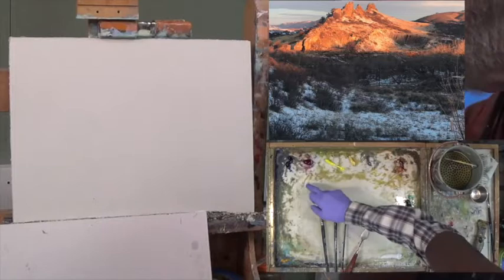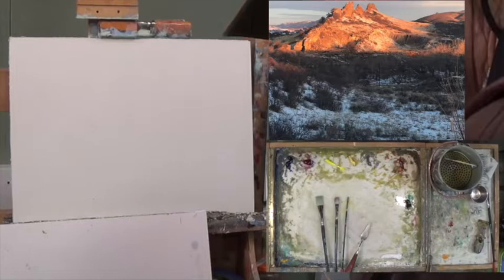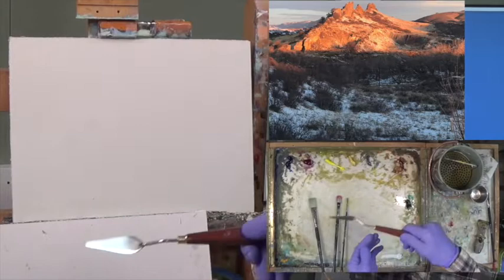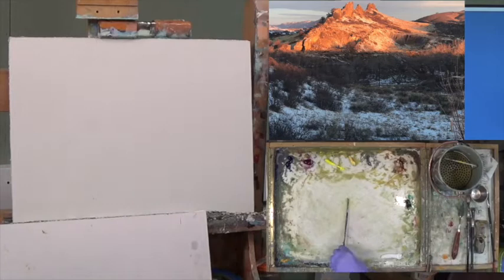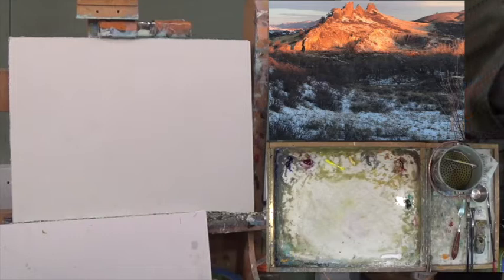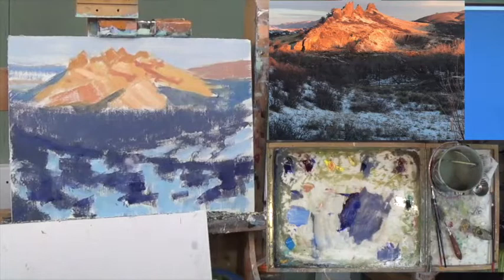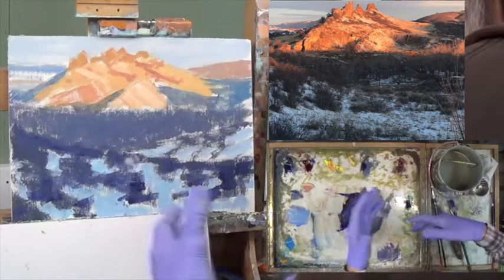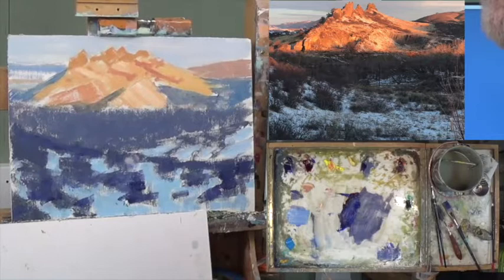Part 1 Landscape Painting step by step with George Coll